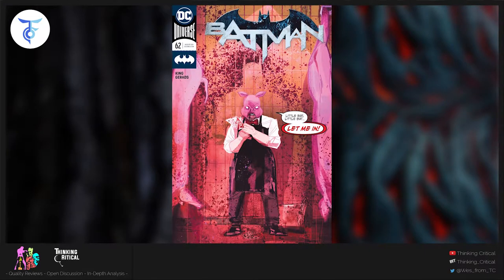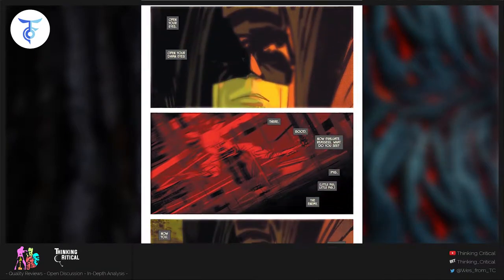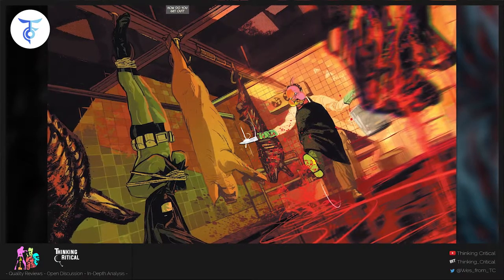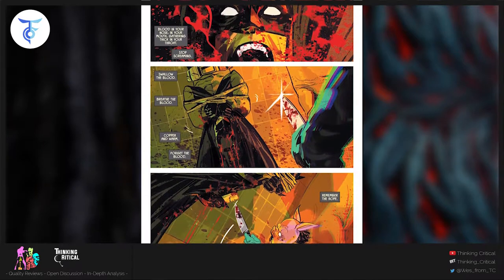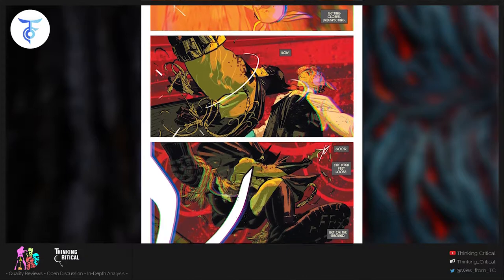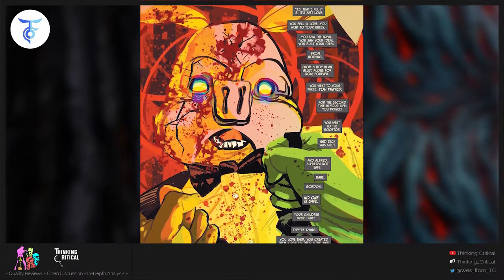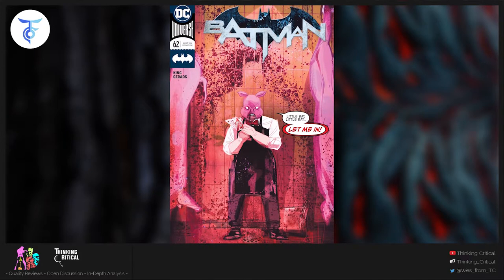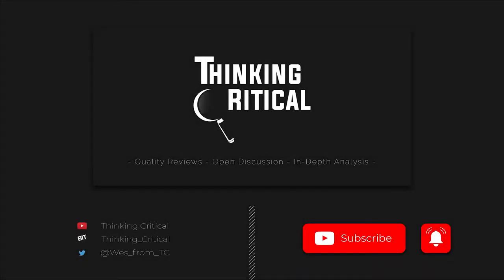Batman #62 - Mitch Gerads' Shocking Nightmare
Writer: Tom King
Art: Mitch Gerads

The Eisner-winning creative team behind MISTER MIRACLE is back together as artist Mitch Gerads rejoins the Bat team for a special issue! Professor Pyg is loose in Gotham, and you know that means things are going to get weird…and bloody!